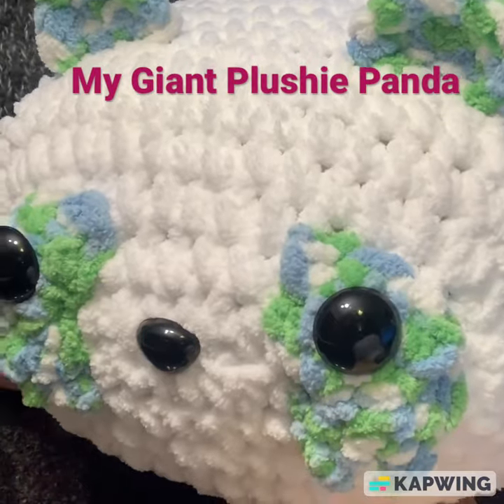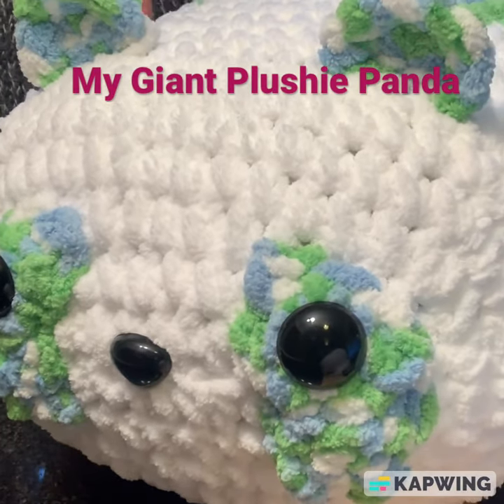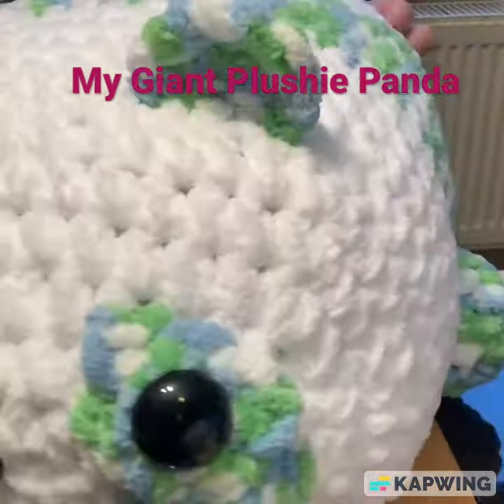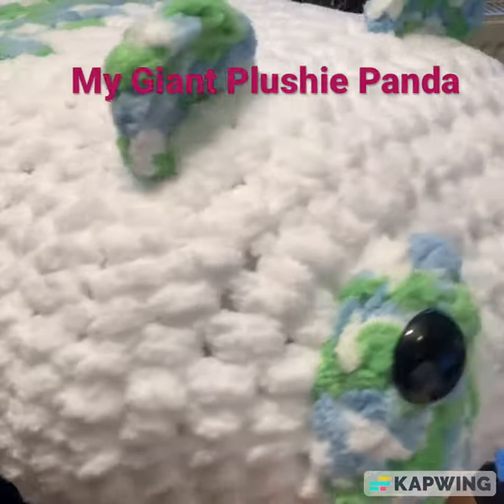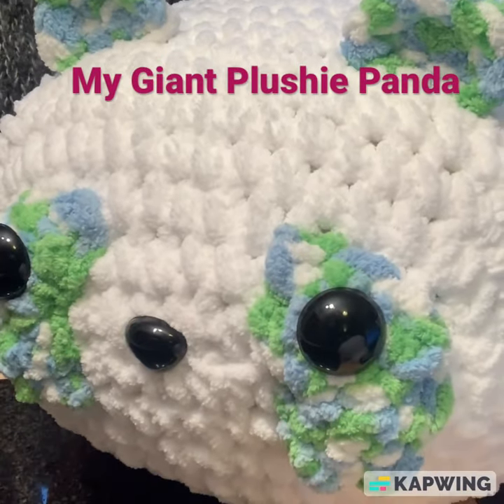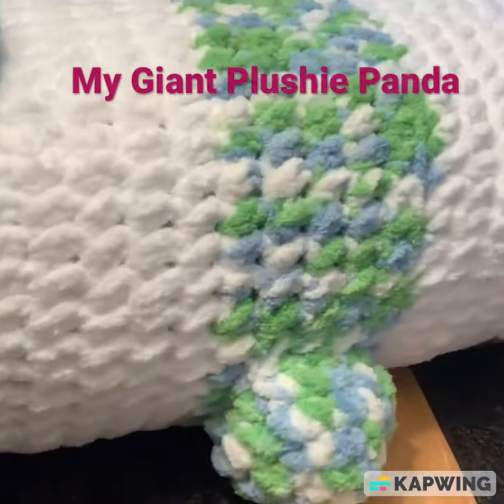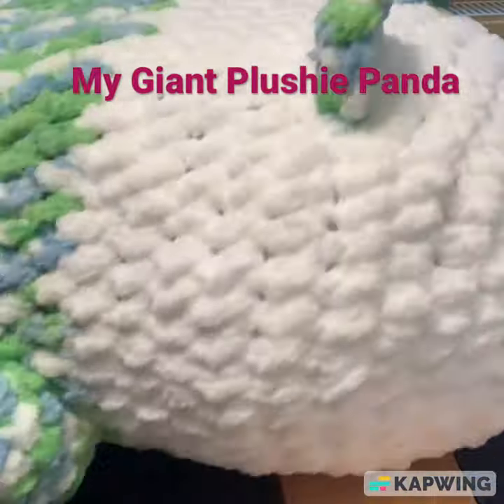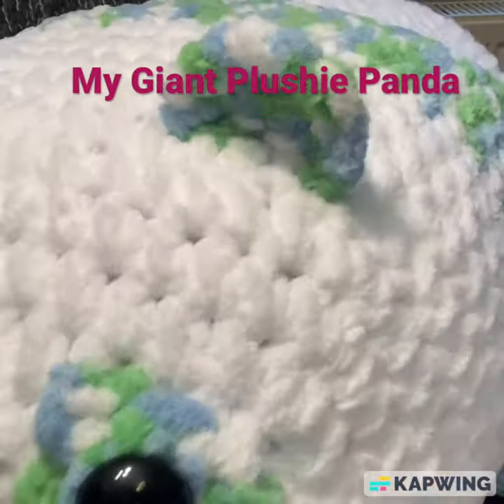Crochet Amigurumi Giant Plushie Panda!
Amigurumi giant plushie panda!

For full step by step tutorial see my other videos or my pop over to my website tutorials: